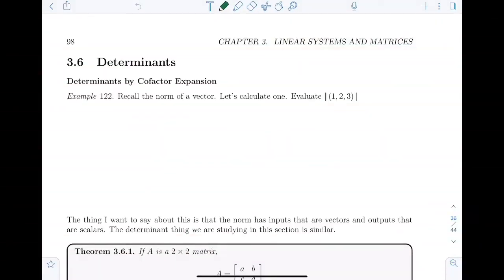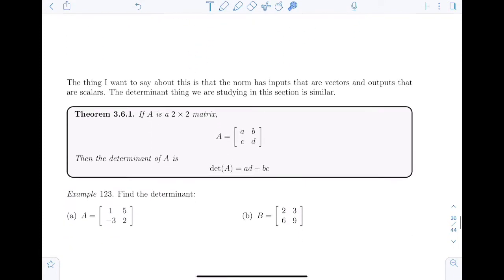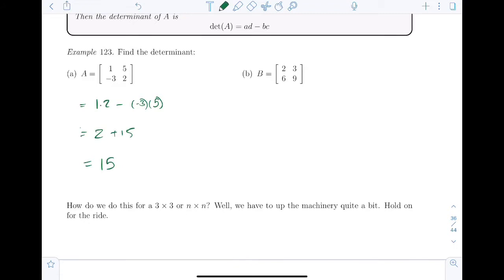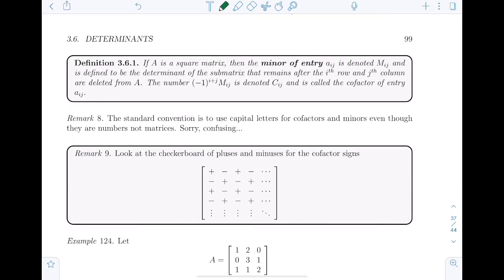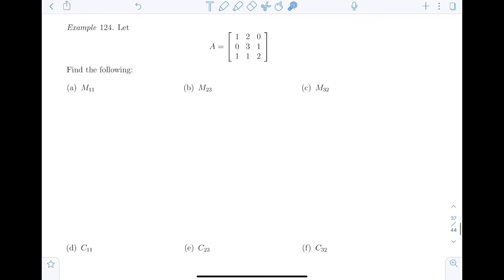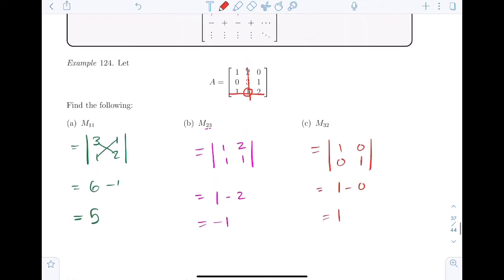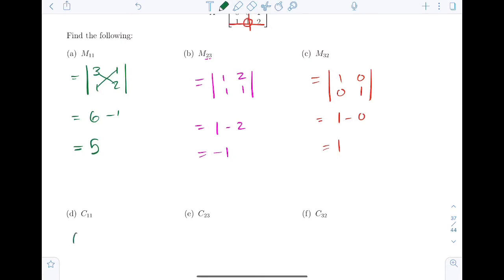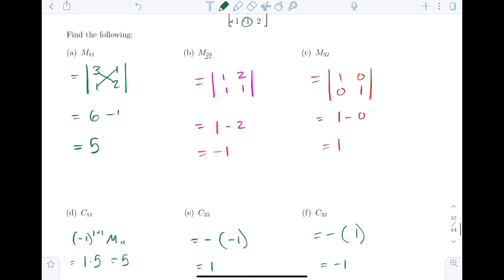Math 17 Section 3-6 Part 1